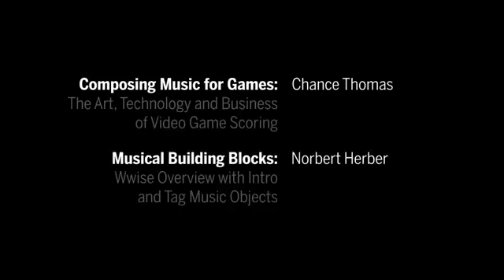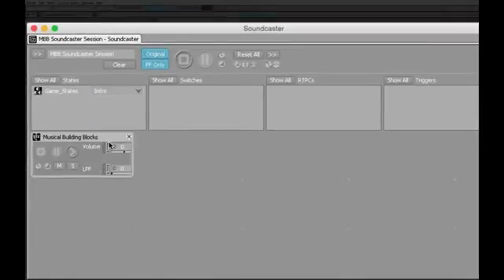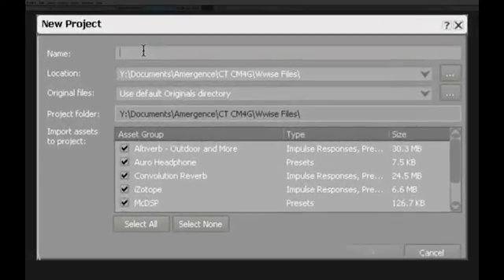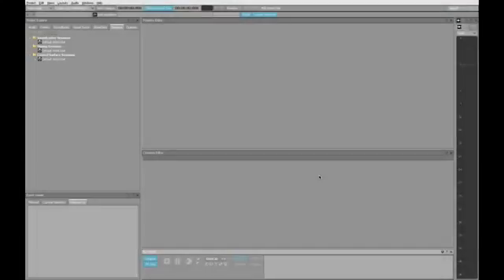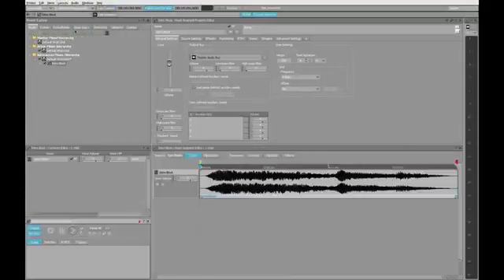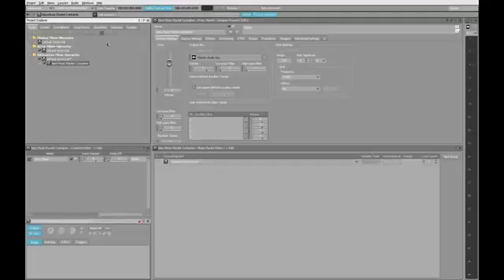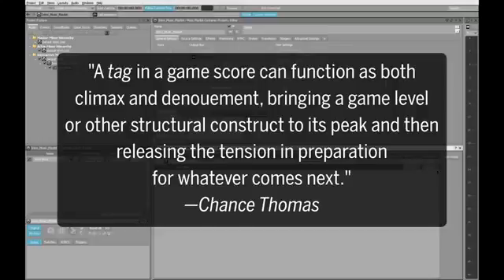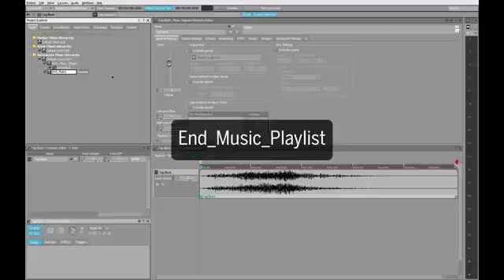Composing Music for Games: CH 08 Wwise 01 Overview Intro Tag